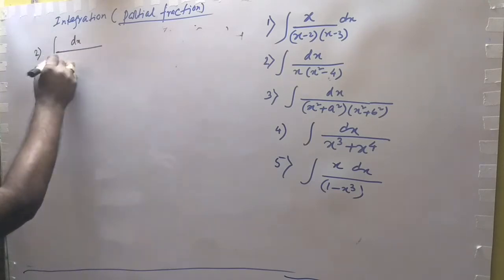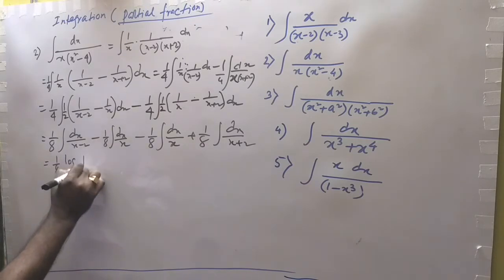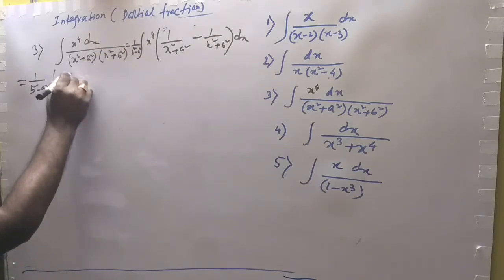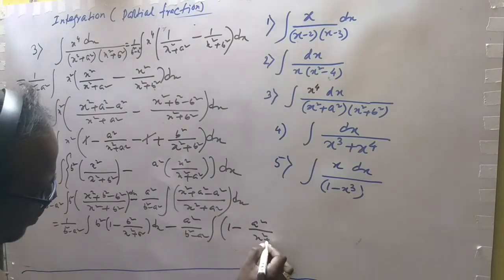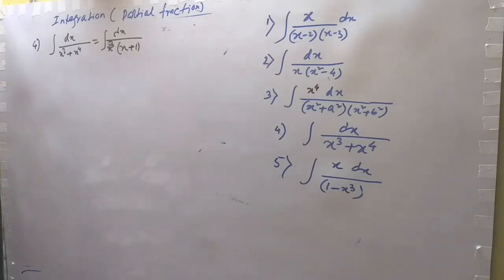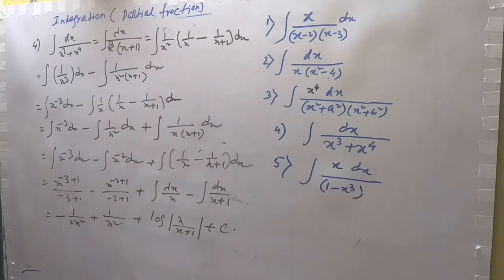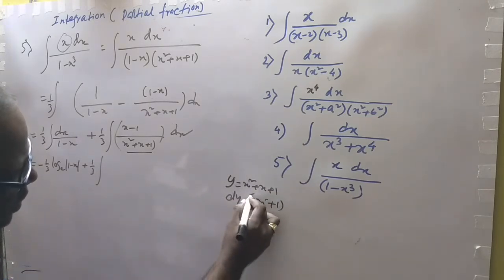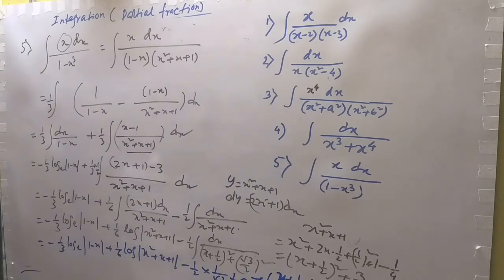partial fractions | Partial Fraction)| integration jee mains tricks | integration for jee advanced